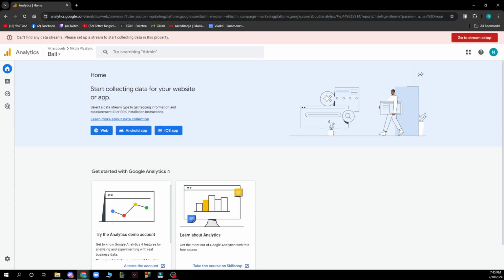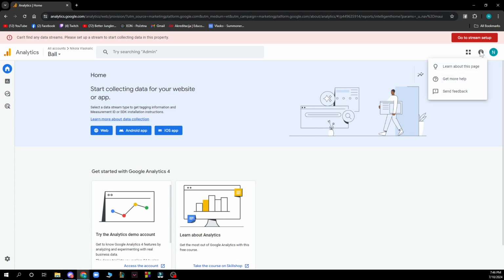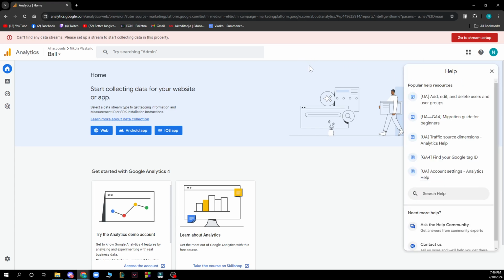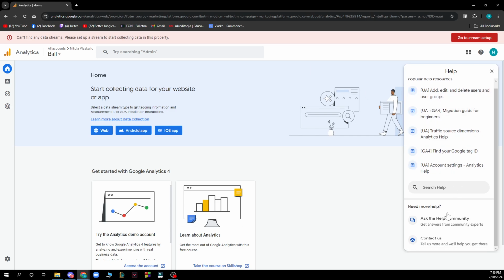How To Contact Google Analytics Support (Quick Tutorial)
In this video I will show you How To Contact Google Analytics Support. It would be good if you watch the video until the end so that you don't miss important steps.